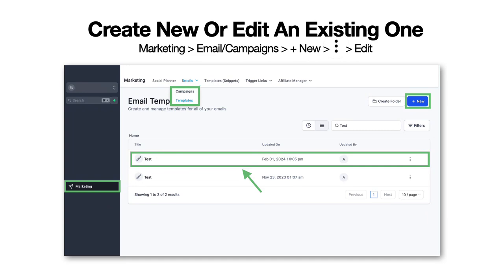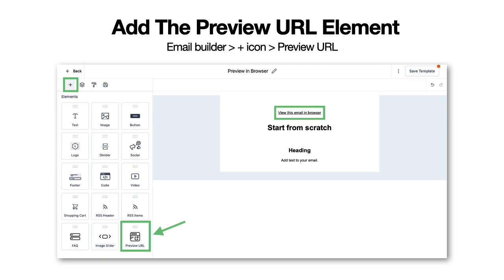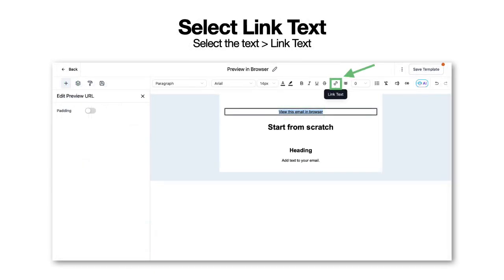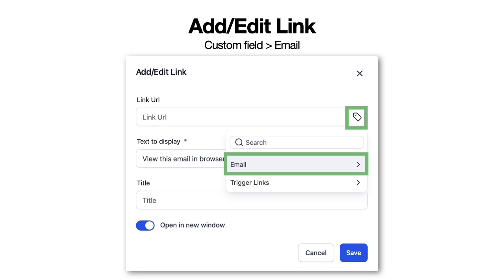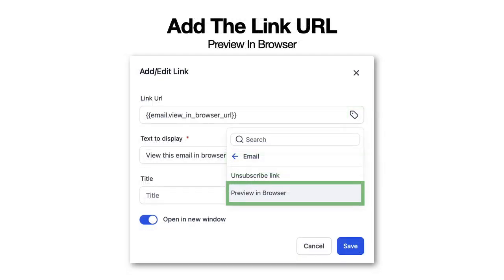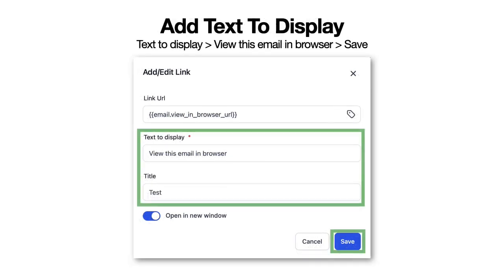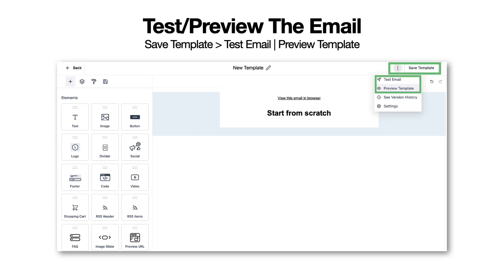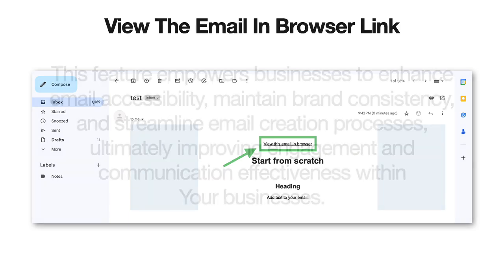How to Use Email Builder: Preview In Browser for Better Email Accessibility & Engagement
In this tutorial, we’ll introduce you to the Email Builder: Preview In Browser, a powerful feature designed to improve email accessibility and boost engagement. With this option, your recipients can view your emails in a web browser if their email client doesn't render them properly, ensuring a seamless experience and greater reach for your campaigns.

*Why Email Builder: Preview In Browser Matters:*
The Preview In Browser feature enhances your email communication by offering recipients a reliable way to view your message as intended. It ensures brand consistency across all devices and clients, increases accessibility for users with rendering issues, and streamlines the overall creation process by giving your audience another path to engage with your content—leading to higher open and click-through rates.

📧 *What is Email Builder Preview In Browser?* Understand how this feature works and how it helps recipients view your emails correctly in any browser.

🌐 *Why It Matters & How It Helps You:* Explore the benefits, including enhanced accessibility, brand consistency across devices, and a more streamlined email creation process.

🛠️ *How To Use Email Builder | Preview In Browser:* Learn how to easily add a browser view link in your email campaigns using Zapiy’s Email Builder so you can deliver professional-looking content every time.

Zapiy’s all-in-one marketing platform empowers businesses with tools like Preview In Browser to ensure your emails always look their best, no matter where they’re viewed. It’s about making communication effortless and effective—so your brand stands out and your engagement goes up.